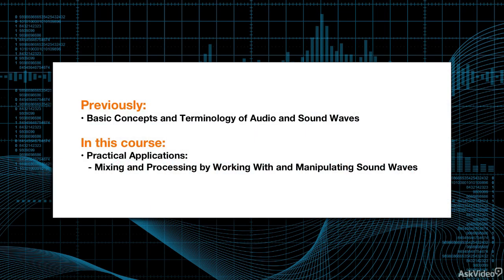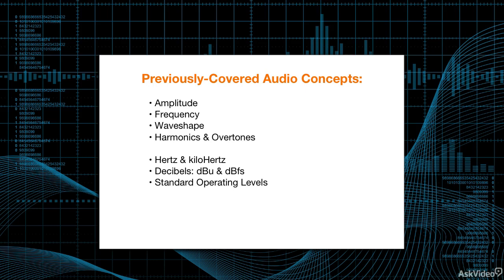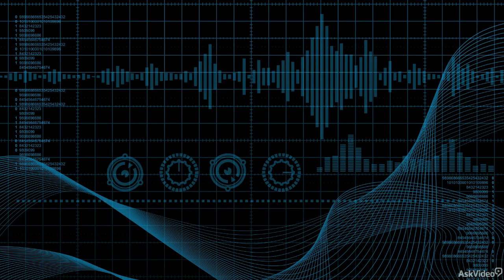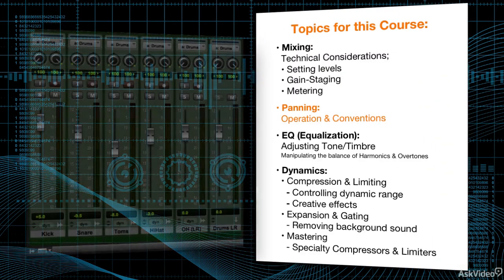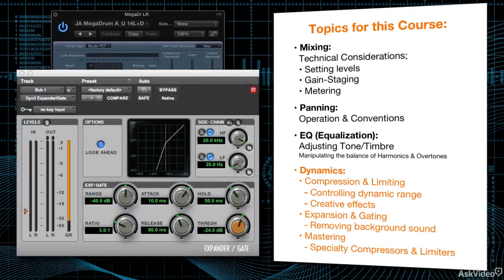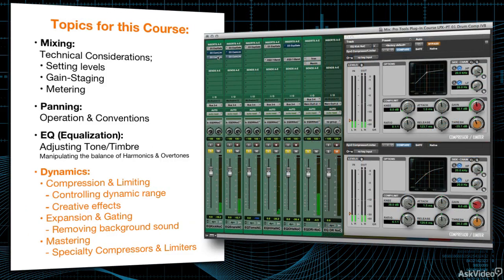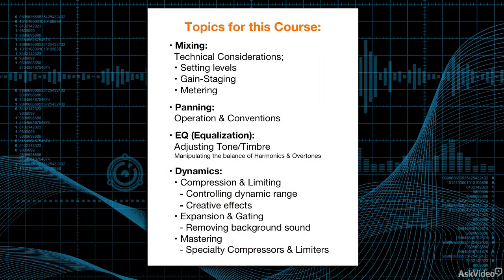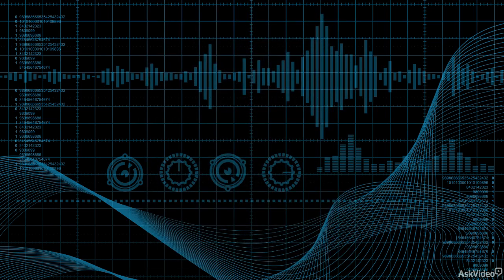Audio Concepts 102: Audio Processing Basics - 1. Audio Processing Basics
Audio Concepts 102: Audio Processing Basics by Joe Albano
Video 1 of 25 for Audio Concepts 102: Audio Processing Basics

This second course in our Audio Concepts series, is focussed on the complicated science of audio processing. It explains the concepts, terminology and applications that all audio professionals need to know and have in their audio toolbox. It includes deep studies on Levels, Gain-staging, Panning, EQ and all of the Dynamics processors and how these audio forces come together in recording, mixing and mastering music.

This course is filled with graphs and custom animations to help simplify complicated audio processing theory. It also goes through every aspect of audio, giving you detailed audio examples and letting you listen to how all these processing techniques work.

So if youre looking to fully understand audio processing, spend some time exploring this in-depth course and all of the courses in our ever-expanding Audio Concepts series.